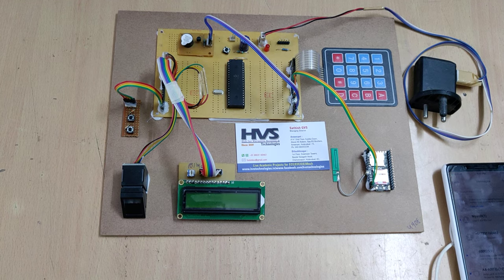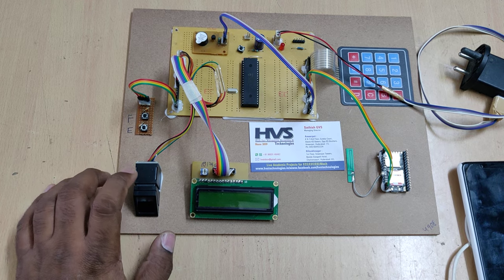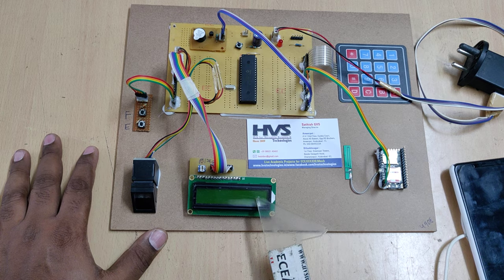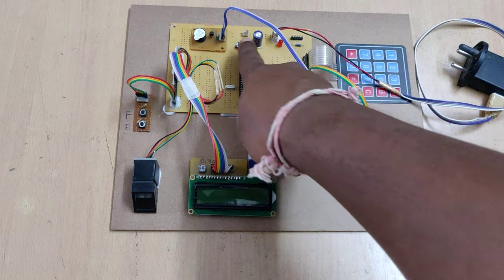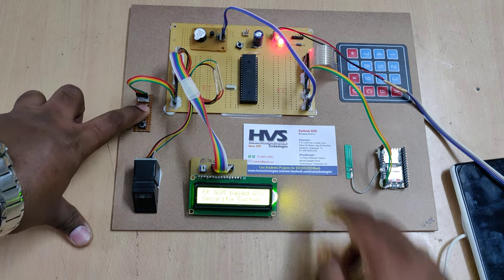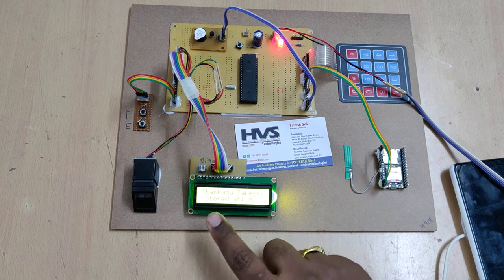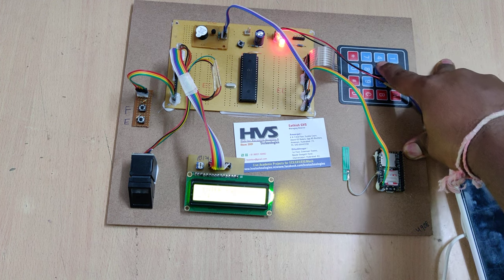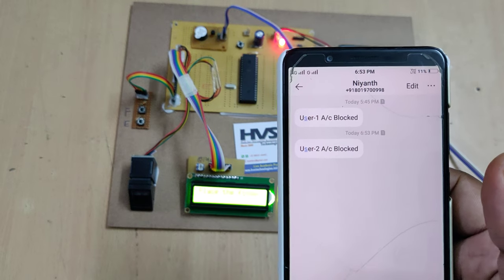ATM terminal design using finger print scanner and GSM module keypad